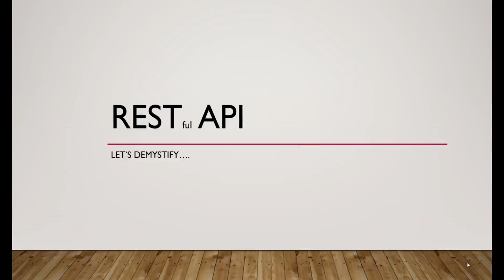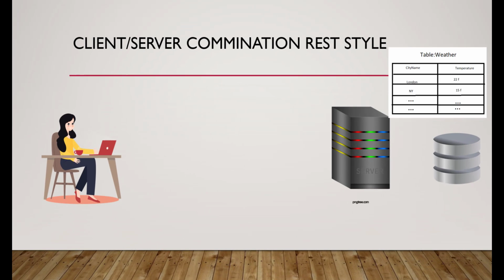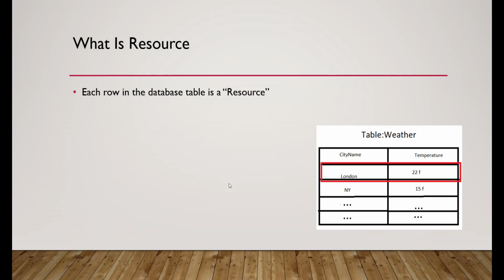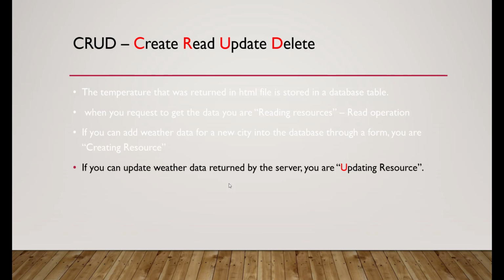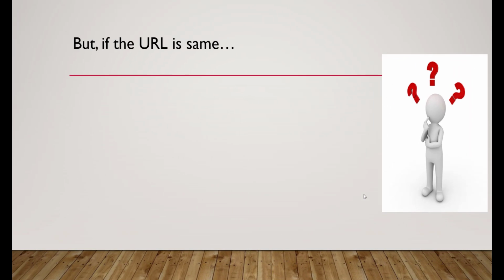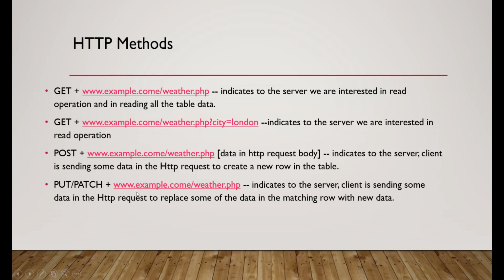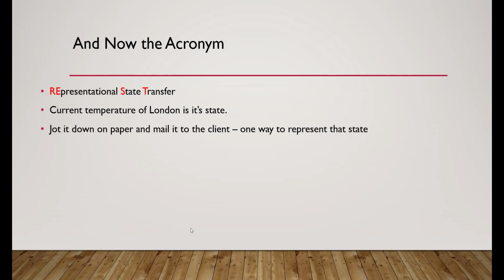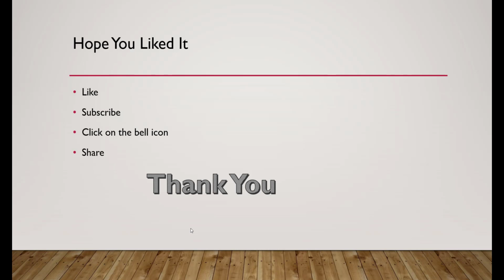REST API Demystified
In this tutorial I will try to explain REST API the way is it used practically in web development world in as non-technical terms as possible. My focus is make grasp the basic idea behid it rather then overwhelming you lots of technical jargons. Hope you like it
TimeCodes
00:00 - Introduction
00:26 - It's all about Data
02:43 - Same reource == Same URL & what is a resource
03:17 - CRUD functionality
04:48 - Non-REST style of client/server communication example
05:42 - RESTful style of communication
06:52 - HTTP Headers
08:19 - the REST acronym demystified